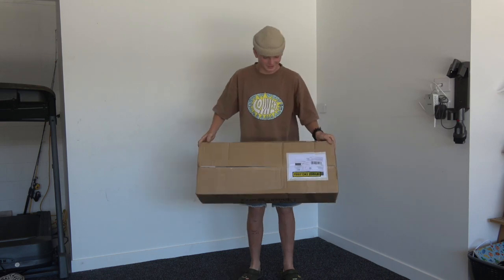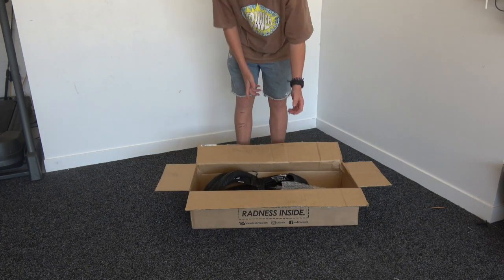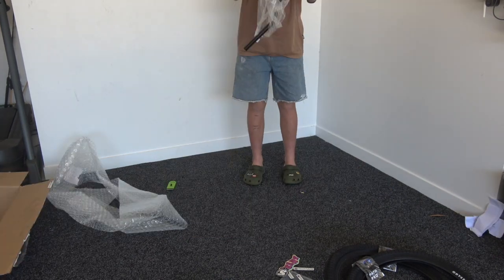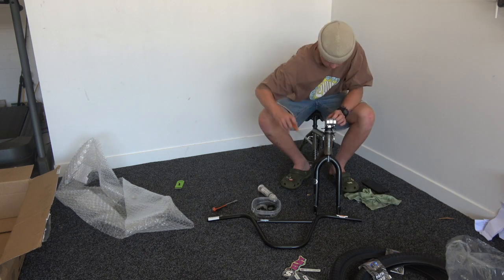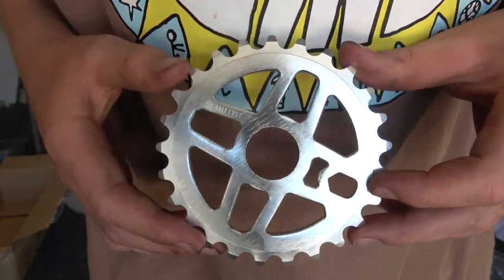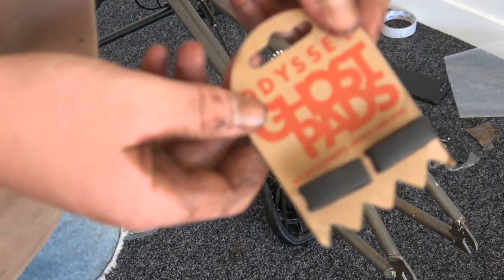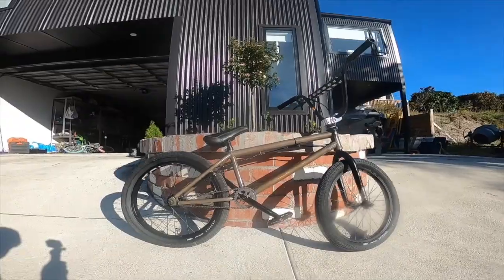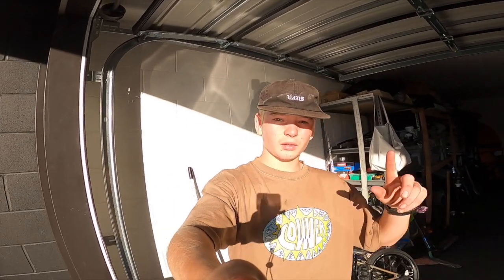*NEW BIKE BUILD* 2022 BMX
new bike is looking mean for the winter so exited spa park will be running mean so be exited for what's to come!!!